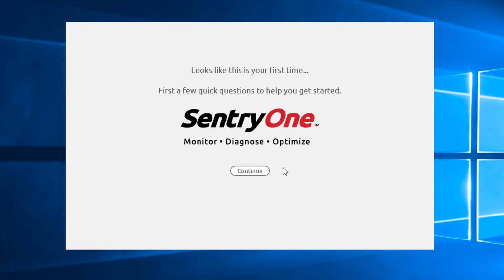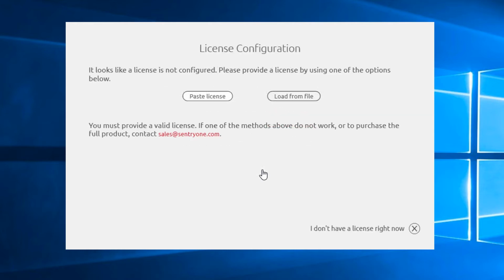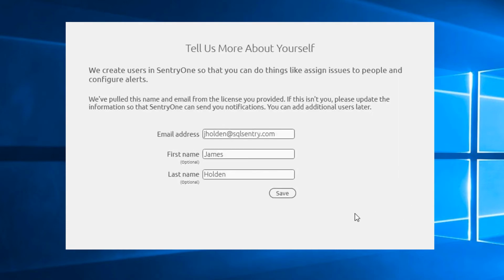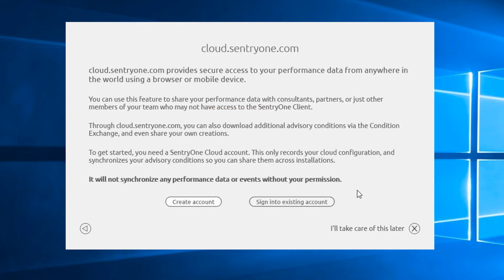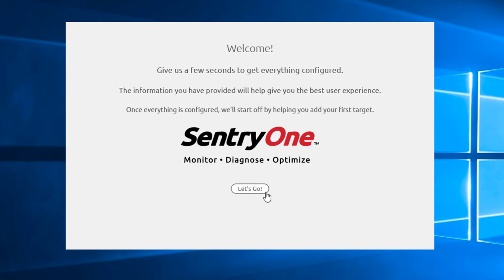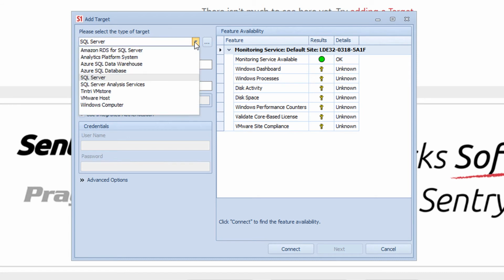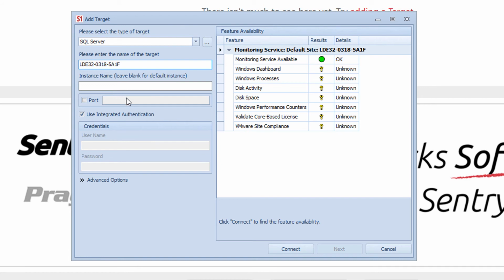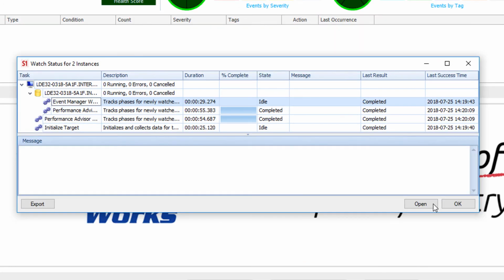SentryOne Installation Part 2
This video walks you through the second phase of the SentryOne setup process. Adding your first target to be monitored is also covered.